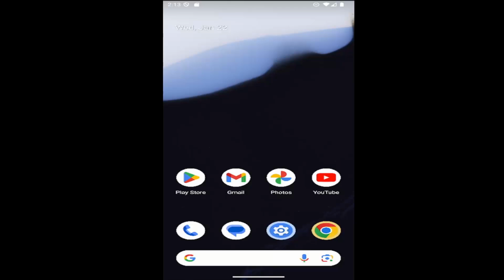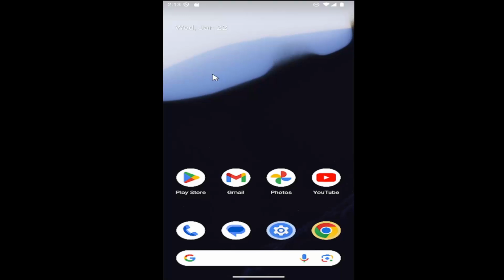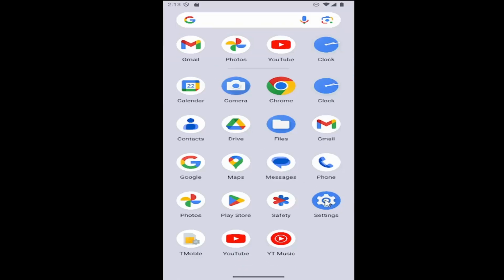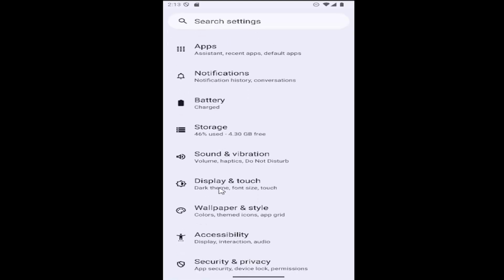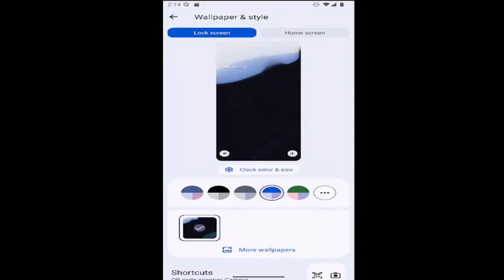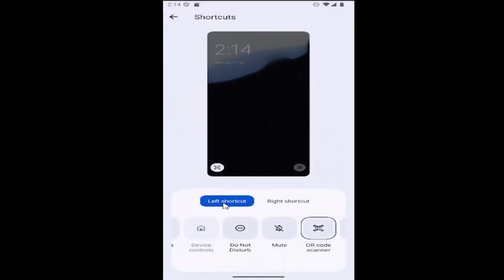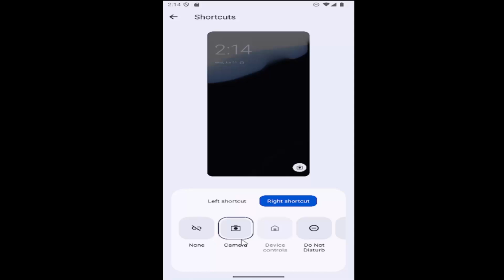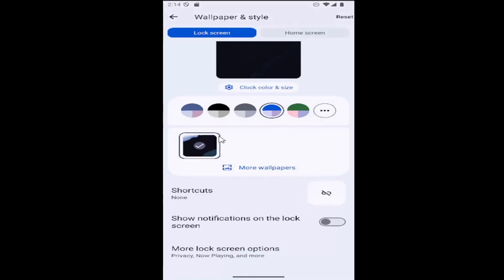Samsung Galaxy S24 / S24 Ultra: How To Remove Lock Screen Shortcut [Guide]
This guide explains how to remove the lock screen shortcut on your Samsung Galaxy S24 or S24 Ultra, giving you more control over the appearance and functionality of your lock screen. Lock screen shortcuts provide quick access to apps or features, but you may prefer a cleaner, simpler lock screen without them. By following the steps in this tutorial, you can easily remove or disable any shortcuts, streamlining your device’s lock screen for a more minimalistic look. With just a few adjustments, you can tailor your Samsung Galaxy’s lock screen to suit your preferences.

Issues addressed in this tutorial:
how to remove lock screen shortcuts
how to remove camera shortcut from lock screen
how to remove camera shortcut from lock screen samsung
how to remove snapchat shortcut from lock screen
how to remove flashlight shortcut from lock screen
how to remove shortcuts from lock screen android
how to disable lock screen shortcuts on android
how to remove camera shortcut from lock screen android
how to remove accessibility shortcut from lock screen
how to remove shortcuts on lock screen
how to remove icons from lock screen
how to remove lock screen on samsung a13
how to remove camera shortcut from android lock screen